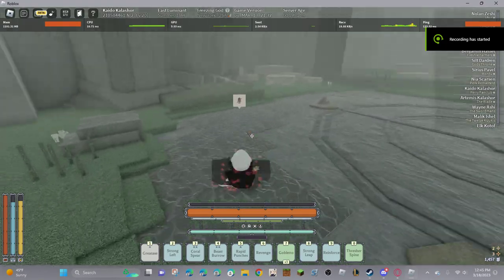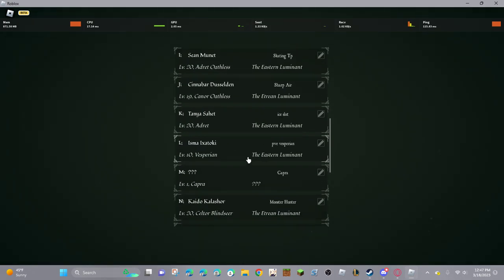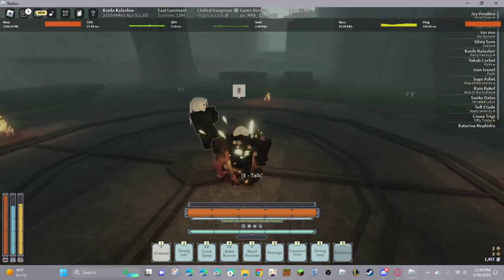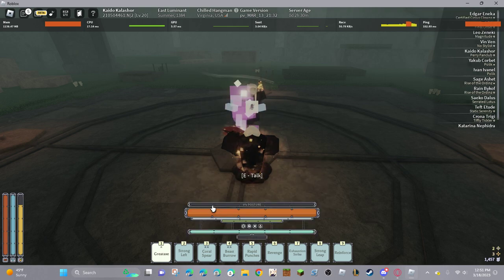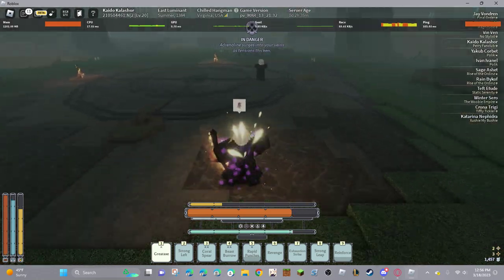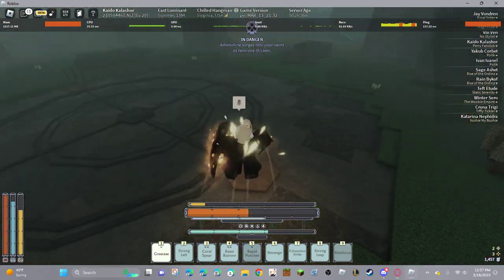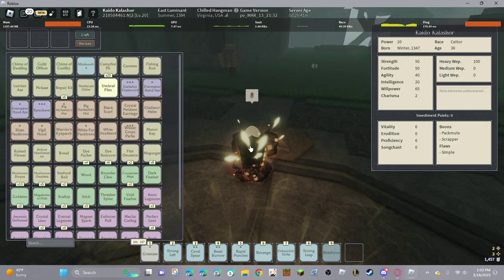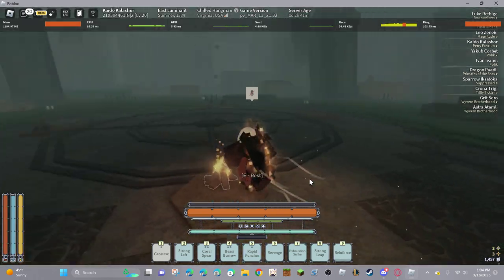First Solo Ferryman